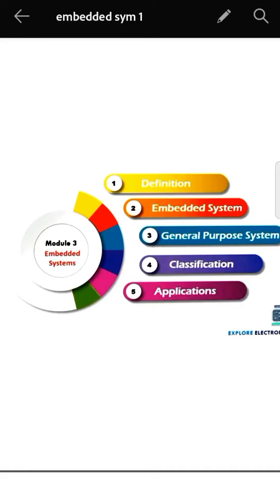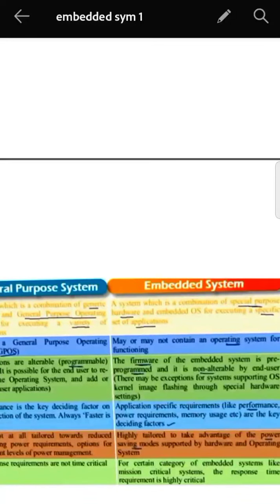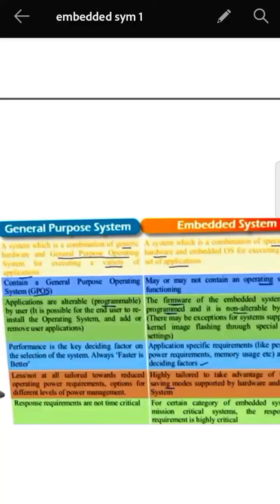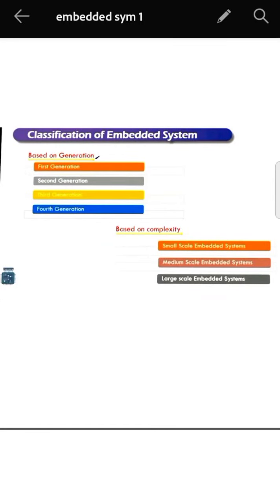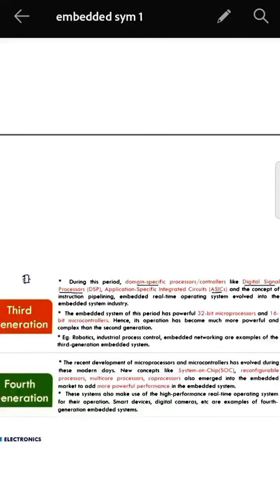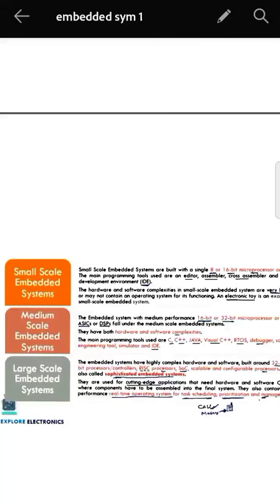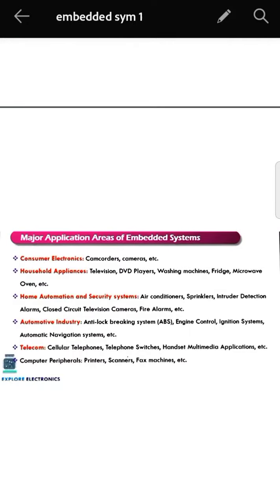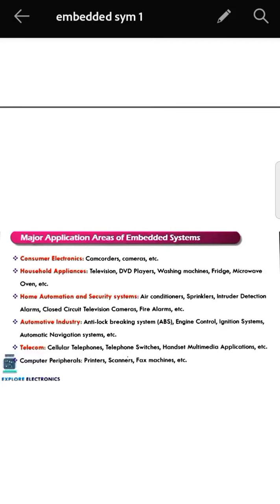February 12, 2022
Embedded system session 1